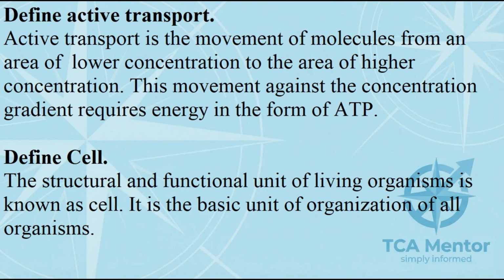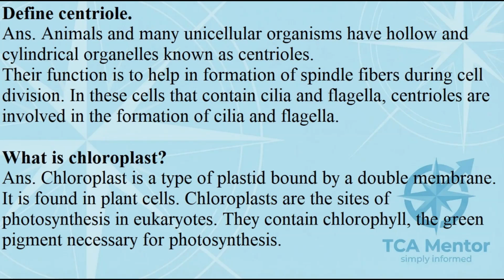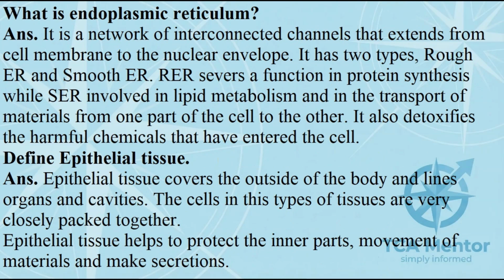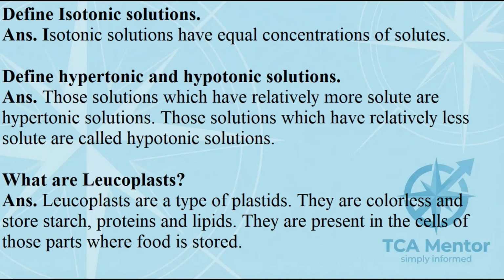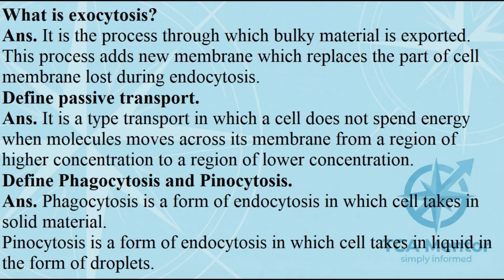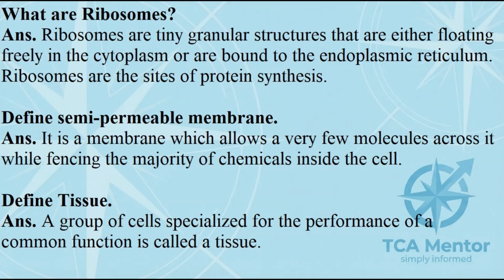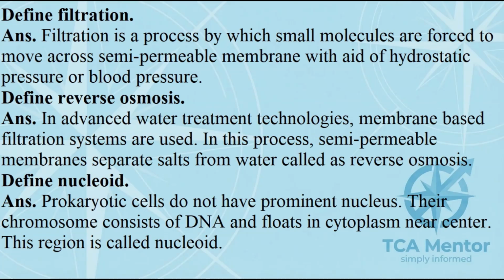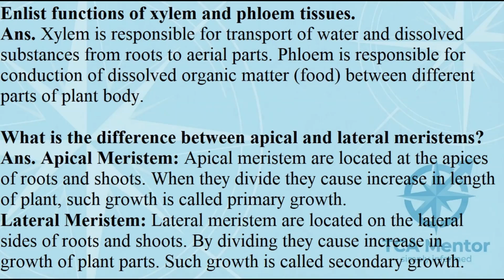Cells and Tissues SQs Audio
Cells and Tissues MCQs and SQs